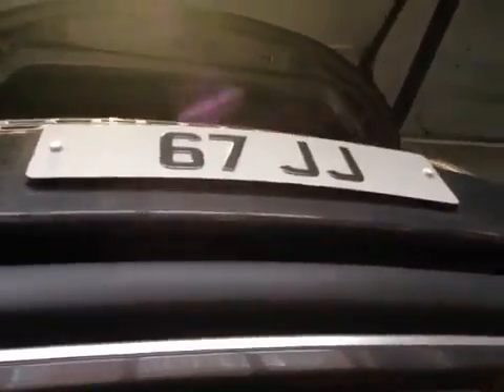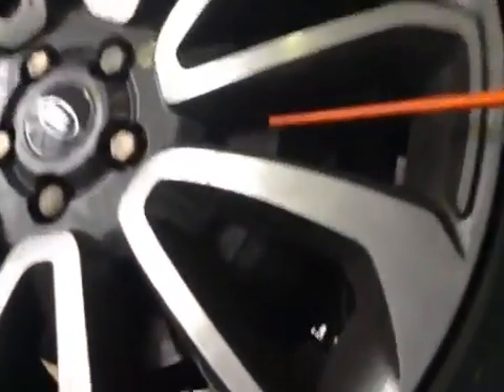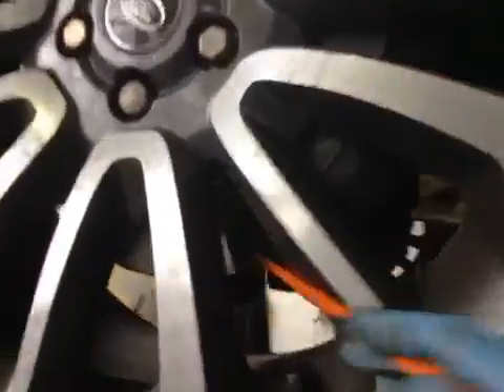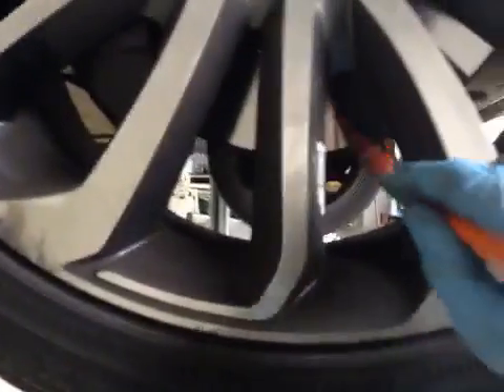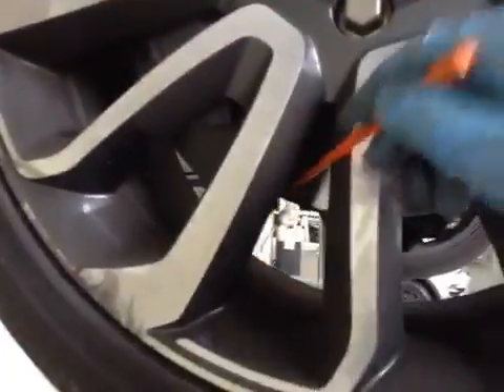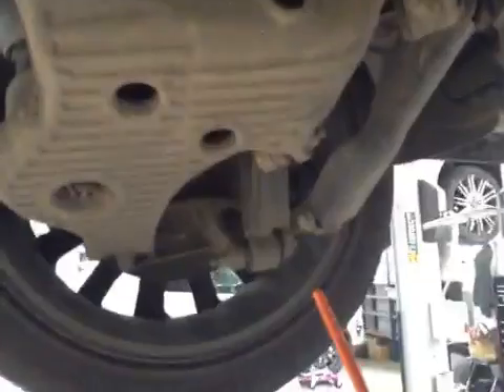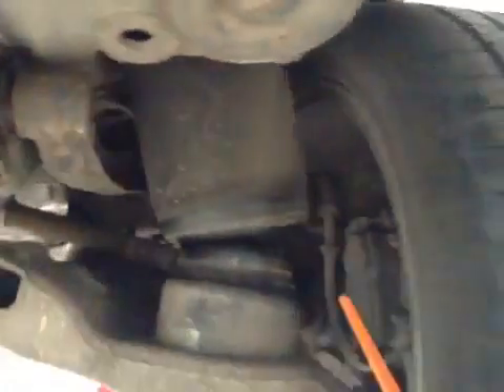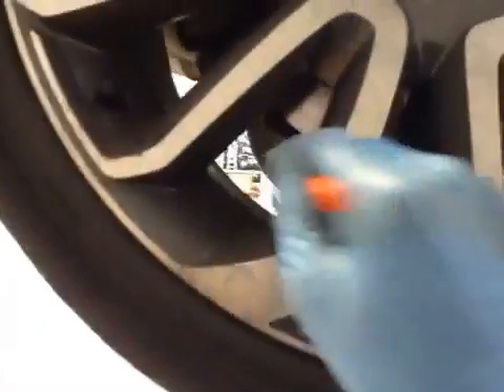VHC - 6730 - LR14OZM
Vehicle Healthcheck Video - Jobnumber: 6730 - Registration Number: LR14 OZM